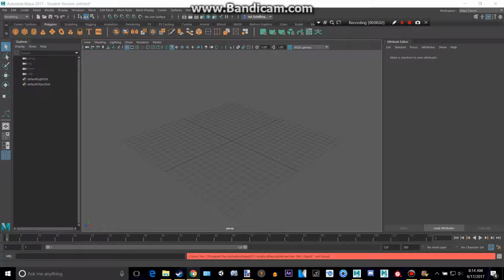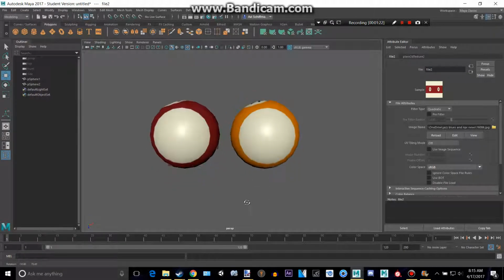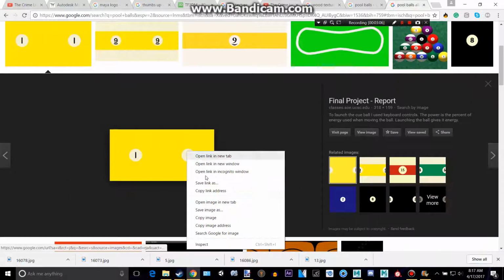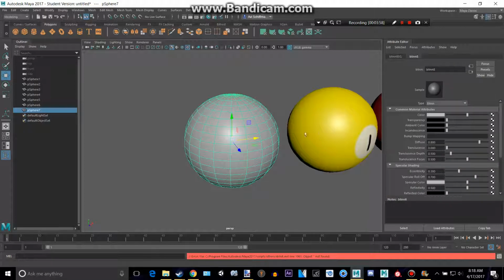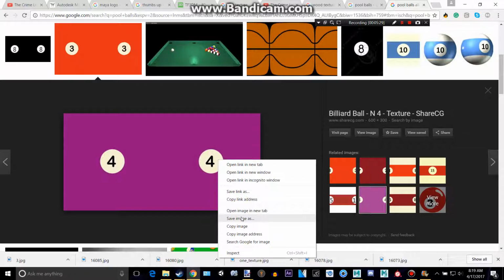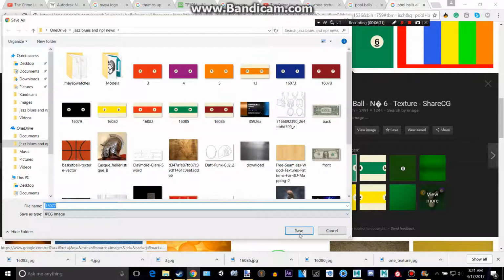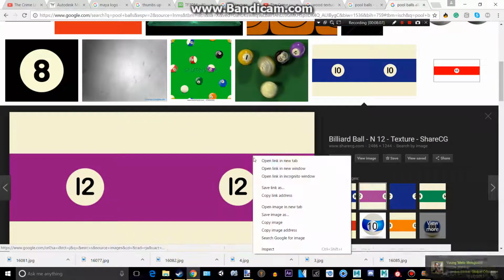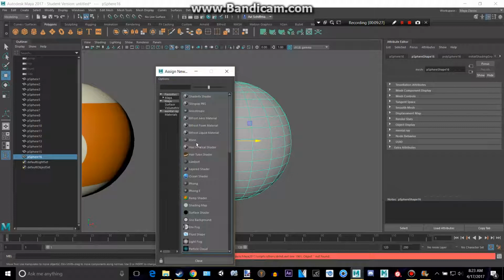Maya 2017 All pool ball modeling/texturing tutorial